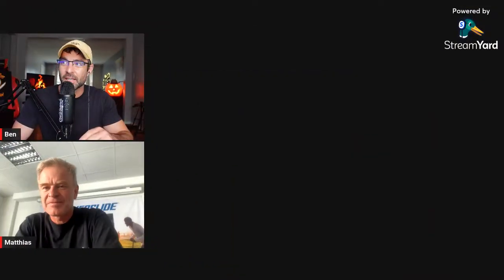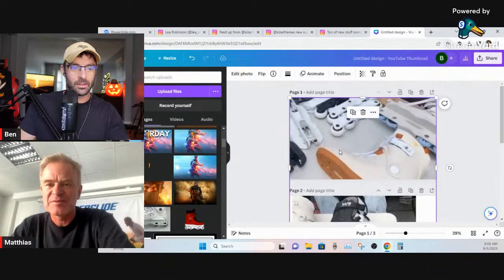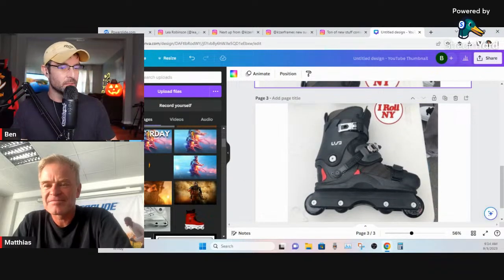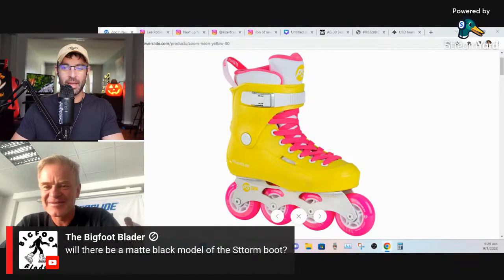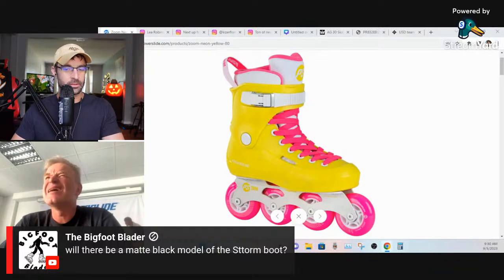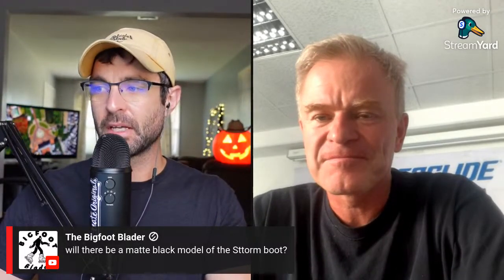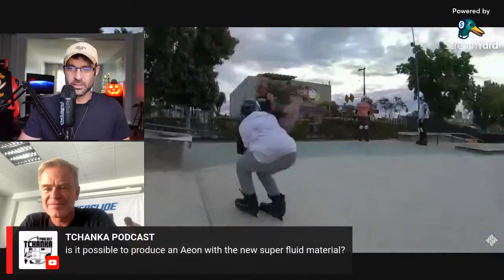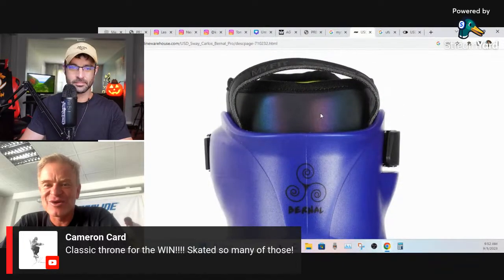Our Questions ANSWERED w/ Matthias Knoll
Founded by company owners/skating legends Brian Shima, Jon Julio, and Kato Mateu and supported by all major skate companies, the World Rolling Series (WRS) links together the best skaters, event organizers, retailers and skate parks and aims to "create a tighter knit community, increase overall awareness and set a higher standard for aggressive rollerblading." The WRS circuit started in 2009 with 10 established professional contests in France, Netherlands, England, Spain, Argentina, Australia and the United States. In 2012, WRS included 100+ amateurs and professional events in over 20 countries.